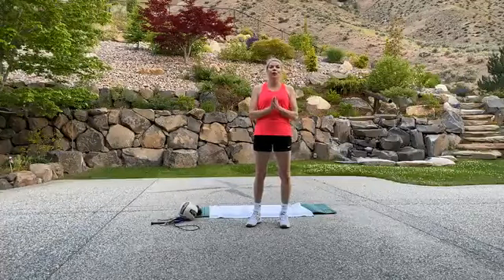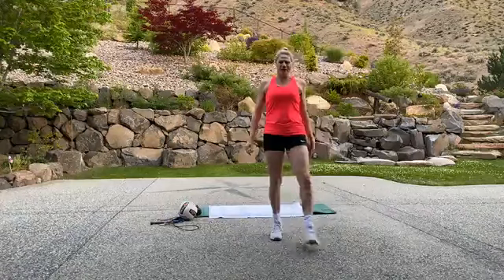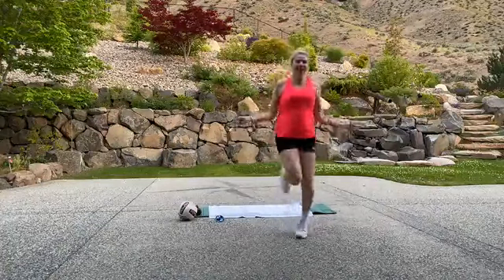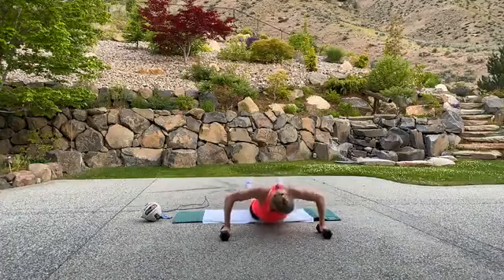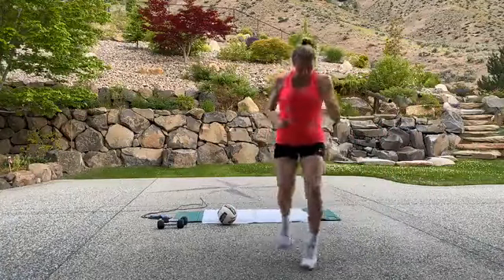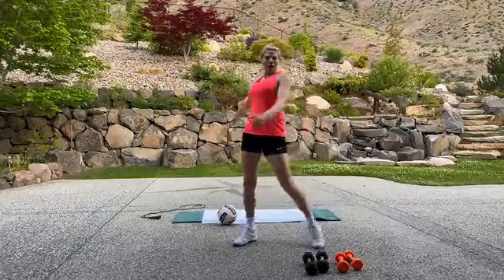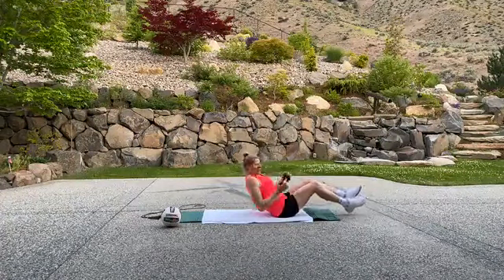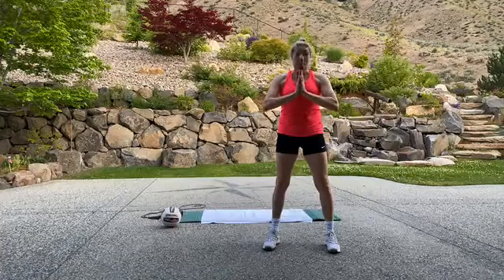WRAC 'AT HOME' TABATA #24 for TENNIS with Jackie 5-28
IMPORTANT!
Wenatchee Racquet & Athletic Club (“WRAC”) is providing these “home grown” videos as a complimentary service to our community while the club must be closed. We feel that staying healthy and connected is important while adhering to State and Federal mandates in regard to social distancing, so we hope this will help you stay active and fit “from afar”.

Participants accept full responsibility for their well being and safety, always taking care to modify the exercises to meet their personal level of fitness and health.   Take care and enjoy!